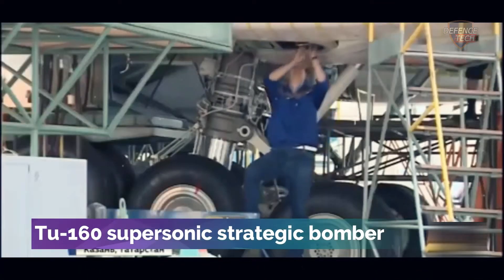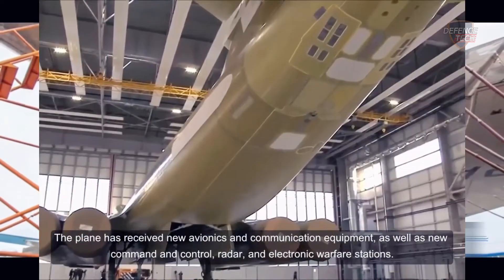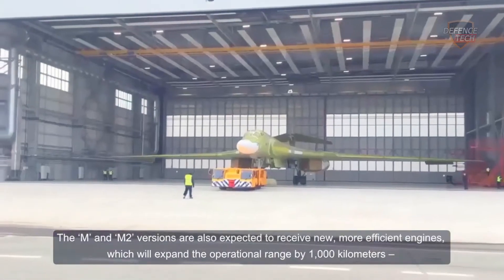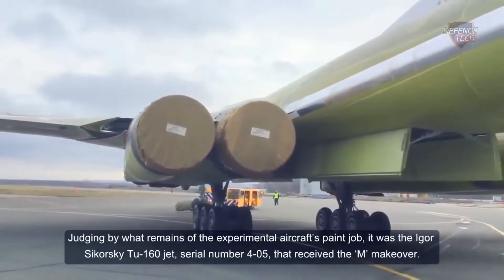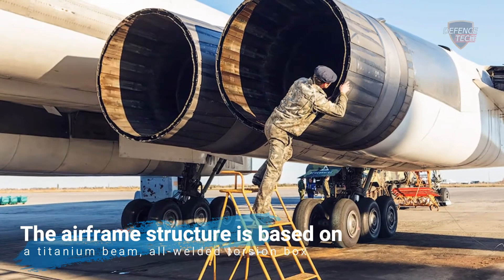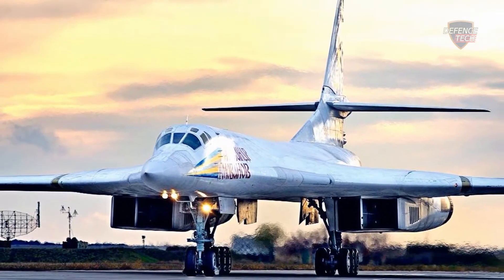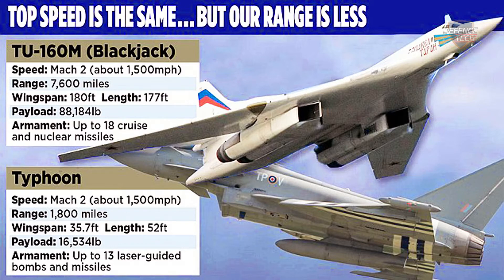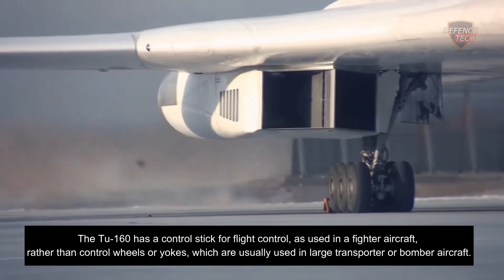Tupolev Tu-160 Blackjack : Supersonic and Low Wing Heavy Strategic Bomber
Tupolev Tu-160 Blackjack   is a bomber aircraft supersonic low wing with variable sweep wing designed by Tupolev in 1980. The plane was operated by the Air Force Russia, with a total of 16 aircraft.